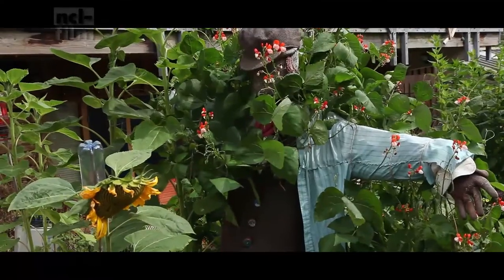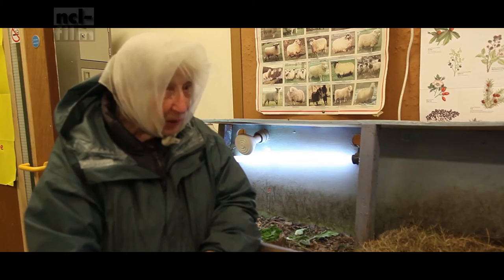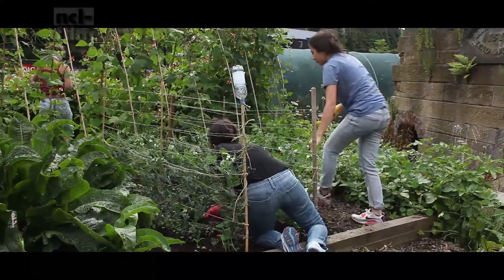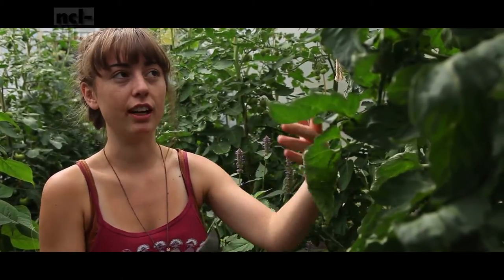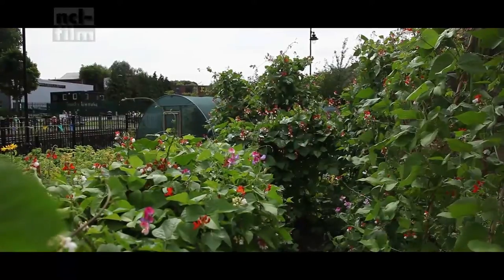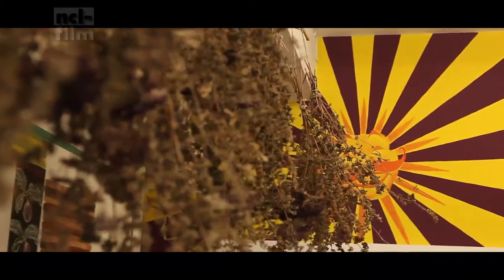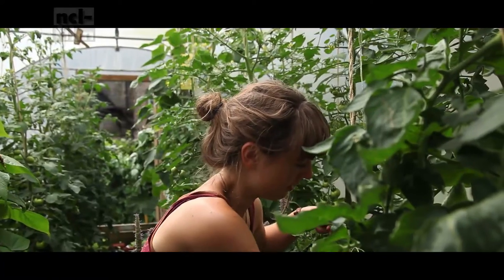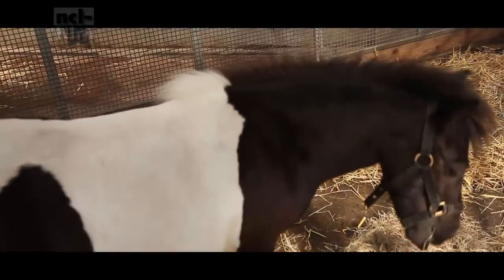Ouseburn Farm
A student film by newcastle university